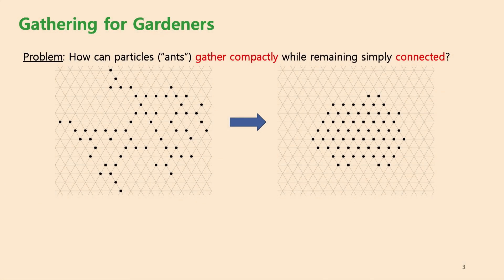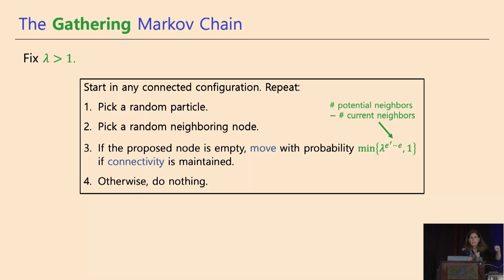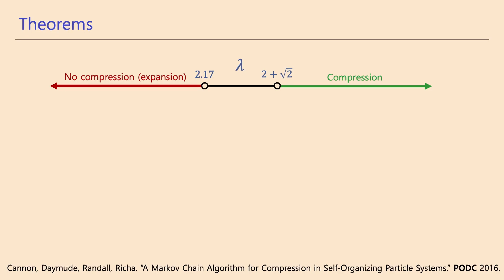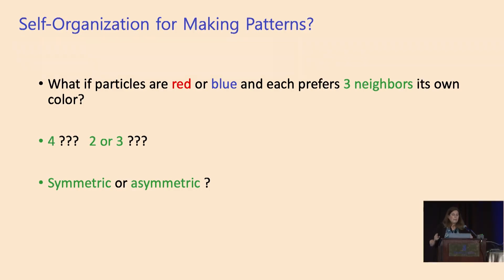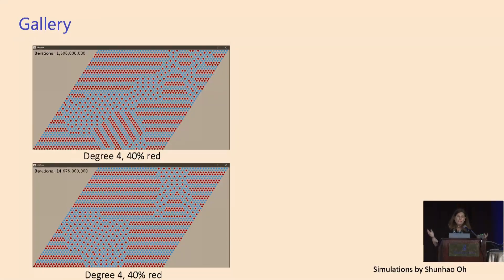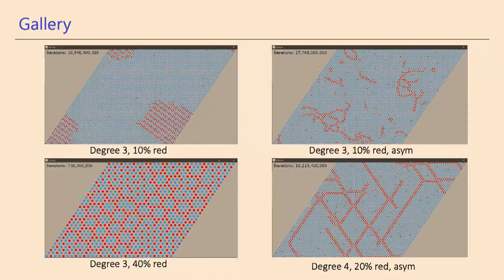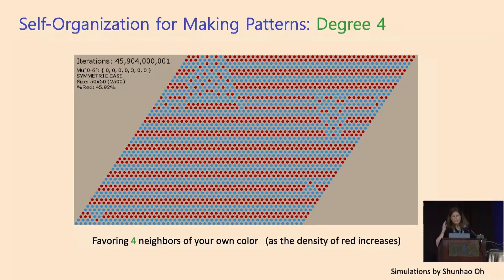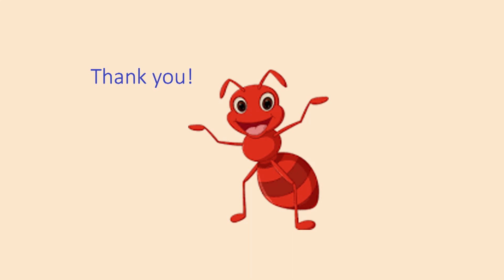Dana Randall - Gathering for Gardner: Emergent Behavior - G4G14 Apr 2022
How can we get a garden full of ants to gather together if each acts on its own and only sees locally? We show emergent behavior can solve this and discover interesting patterns.